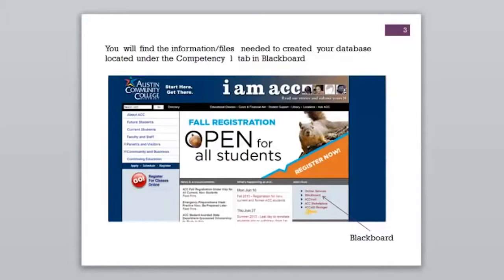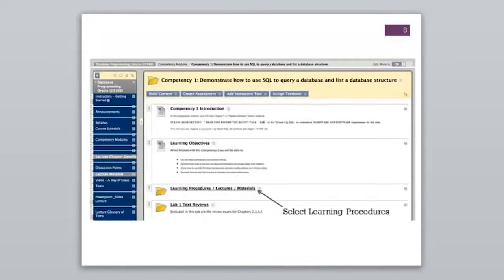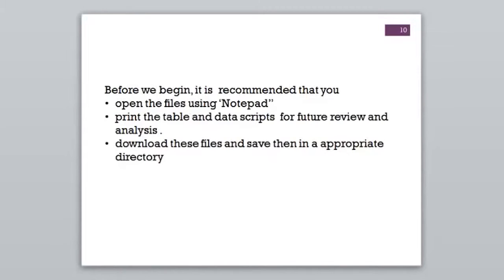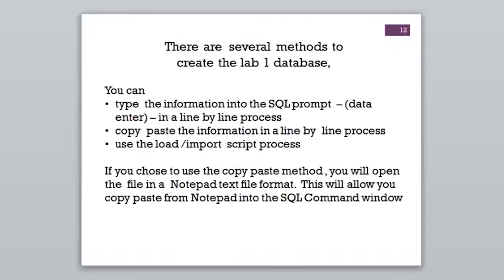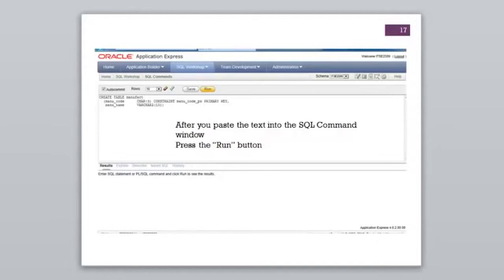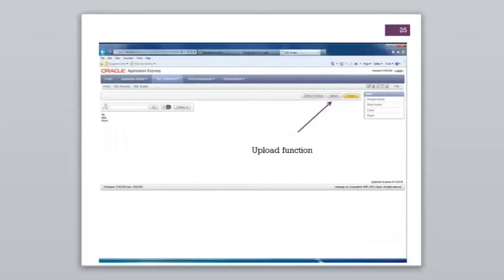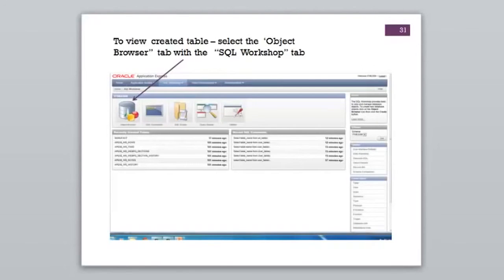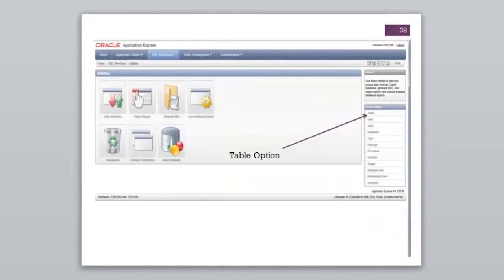ITSE 2309 Database Concepts C1 Download Tables